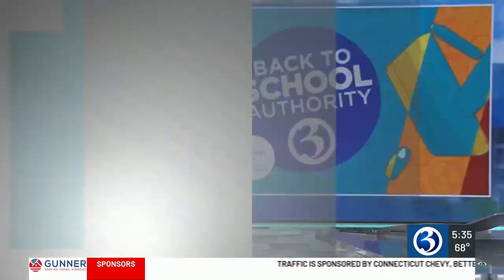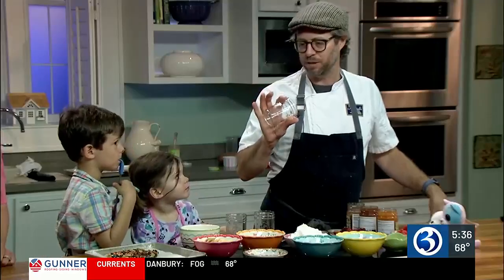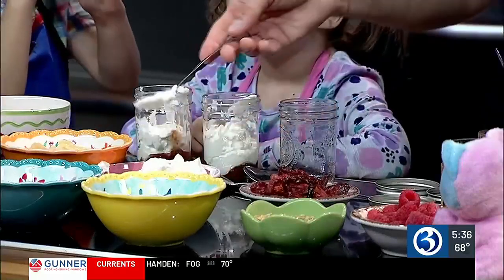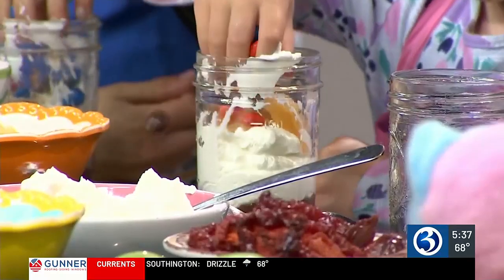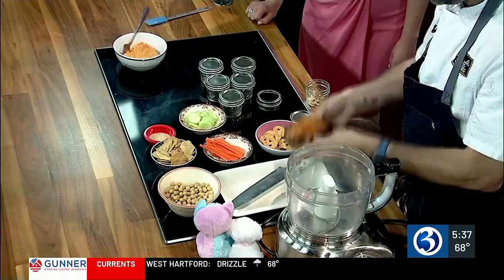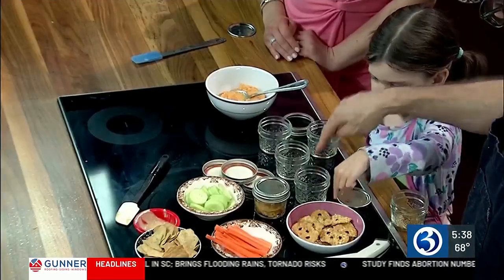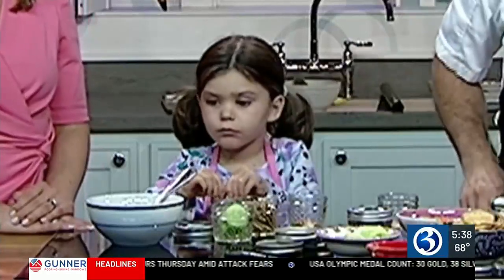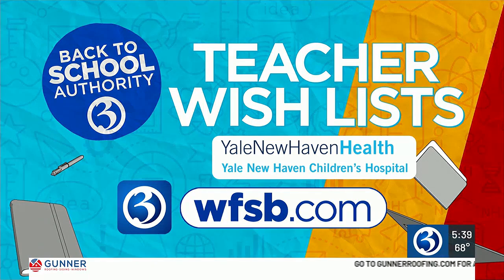BACK TO SCHOOL: What to pack for those picky eaters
Parents might be wracking their brains about packing school lunches when they have picky eaters in their lives.